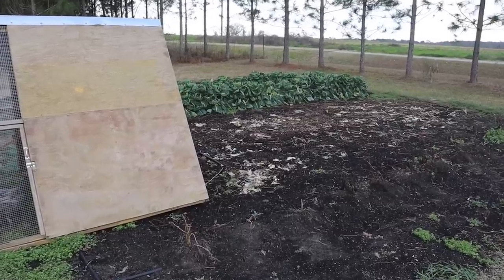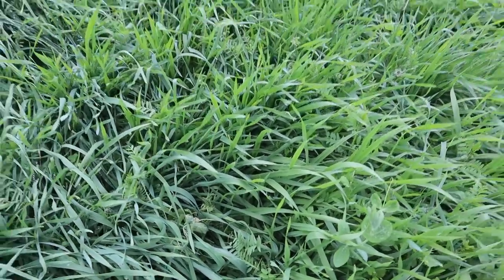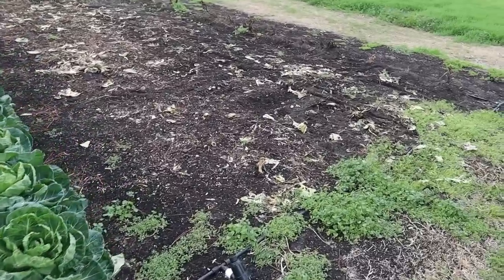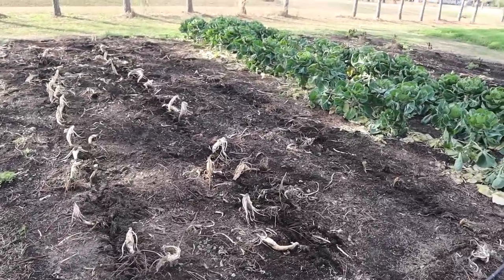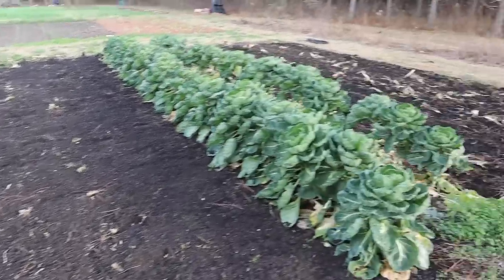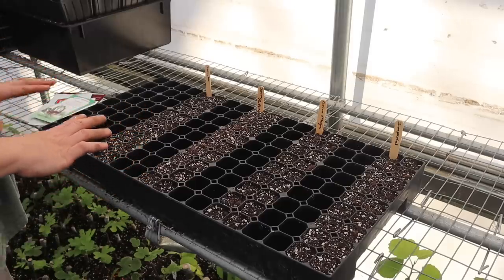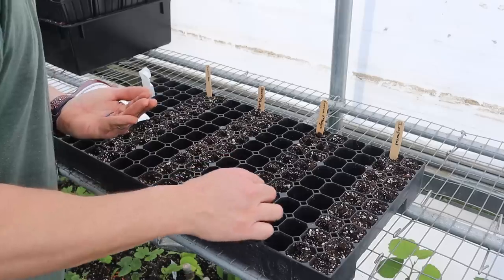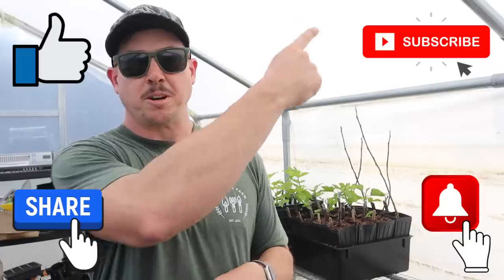Are We Breaking the Rules Here?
We're only a few weeks away from tater planting time here in south GA, so we need to start getting our plot cleaned and ready. The chickens in our chicken tractor helped a little, but we need still to do some garden cleanup to get this plot ready.

Join us as we move the chicken tractor to greener pastures and use some simple tools to prepare this plot for planting. We'll also plant more cabbage and broccoli seeds in the greenhouse in an attempt to fill a gap in our onion and garlic plot.

0:00 Intro
1:01 Using Our Chicken Tractor to Clean the Garden
1:34 Moving Our Chicken Tractor to a New Plot
3:49 Cleaning Our Future Tomato and Potato Plot
8:13 Filling a Blank Space Beside Our Onions
8:43 Starting Cabbage & Broccoli Seeds in the Greenhouse